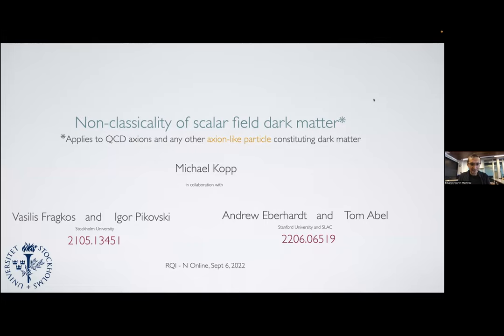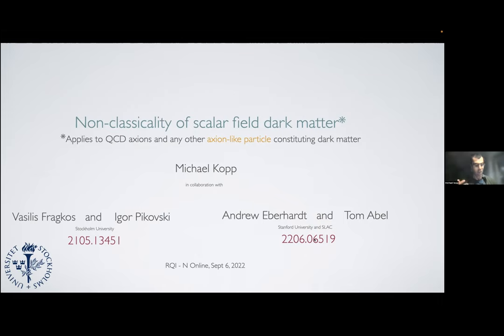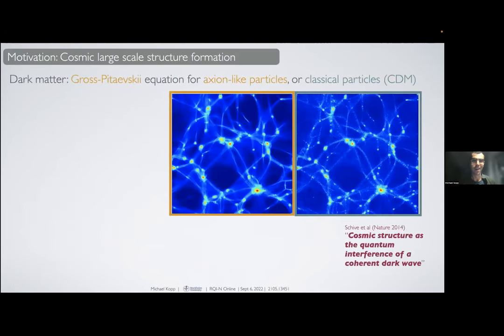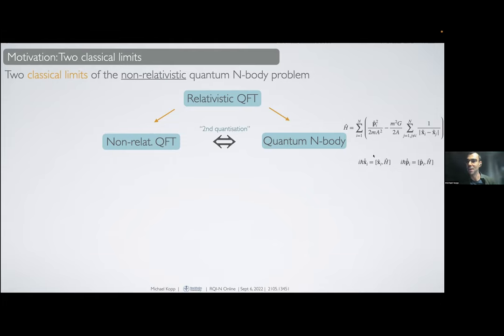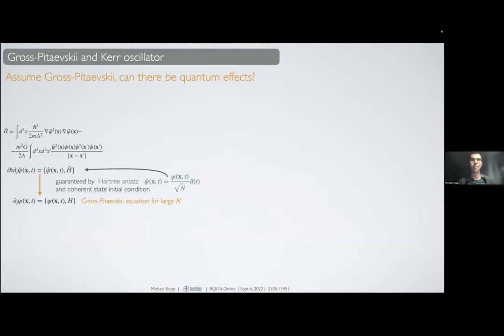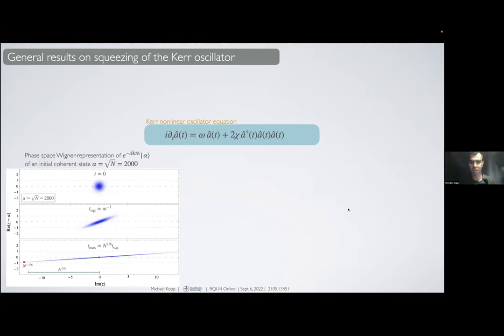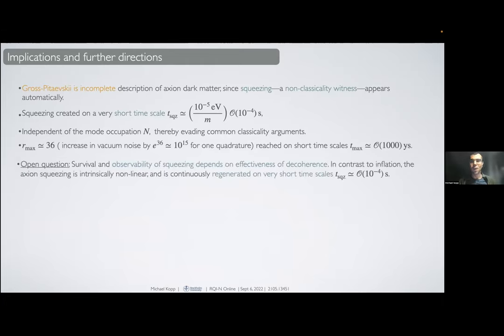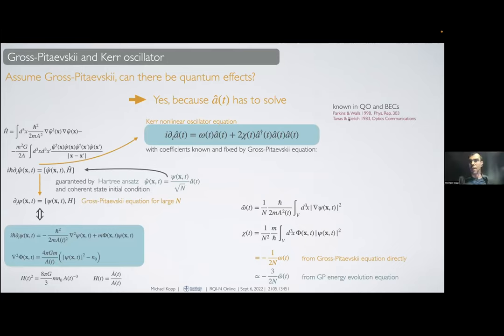Michael Kopp - Non-classicality of scalar field dark matter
Abstract:
The axion-like particle (ALP) is a class of dark matter candidates where single particle states are highly occupied. The usual approach to model the non-relativistic ALP dynamics relevant to cosmic large scale structure formation is to treat it as a single classical field, in contrast to cold dark matter (CDM) which is treated as a collection of classical particles. Astrophysical “smoking gun” signatures of ALPs that set it apart from CDM are due to this difference. Literature on possible effects beyond the classical field description of ALPs is sparse and controversial, with some arguing that quantum effects are essential for an accurate description of large scale structure, while others conclude that quantum effects will arise only at times exceeding the age of the universe. These discrepancies are to some extent due to the application of different benchmarks for ``quantumness,'' or ``non-classicality.'' Here we introduce a quantum benchmark that is novel for ALPs, based on gravitationally induced self-squeezing. Self-squeezing, or Kerr-squeezing, is a process well known in the context of quantum optics and Bose-Einstein condensates. We show using a simple yet conservative model based on the validity of the classical Schrödinger-Poisson equation (a type of Gross-Pitaevskii equation) that for a typical QCD axion, squeezing can become as large as r=36 on very short time scales of order few thousand years, with the onset of squeezing r=1 reached within 0.1 milliseconds. According to this benchmark any viable cosmological ALP, such as the QCD axion or ultralight ``fuzzy dark matter’', is non-classical. This indicates that a deeper understanding of the quantum-classical transition of the ALP is required. All our conclusions were based on enforcing the validity of the Gross-Pitaevskii equation, so that exploring the observability of squeezing in future work is tantamount to scrutinizing the validity of the classical field description in ALP cosmology.